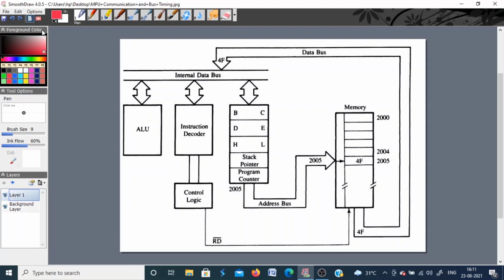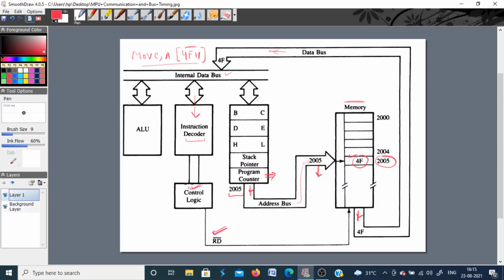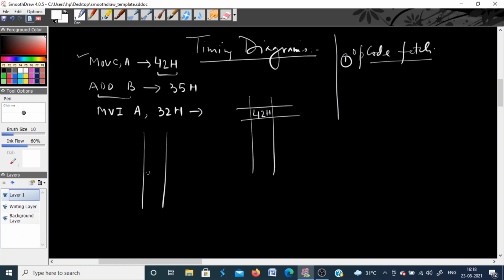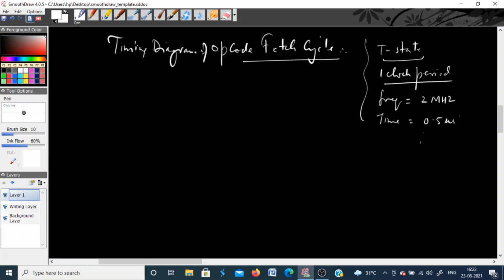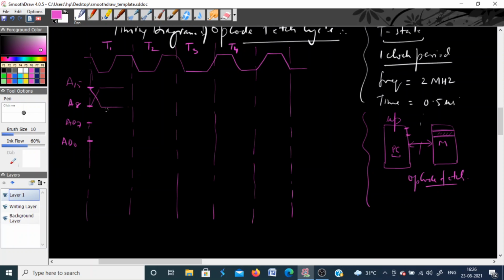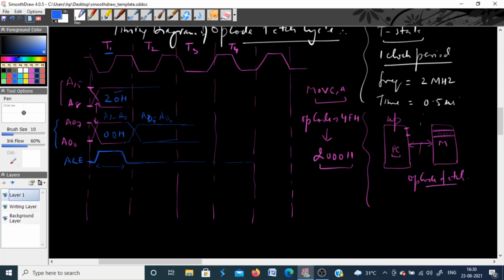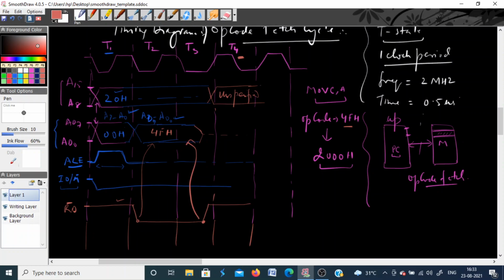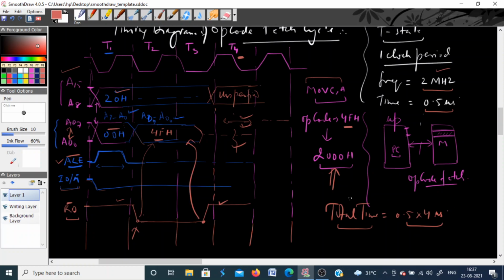Timing Diagram 8085